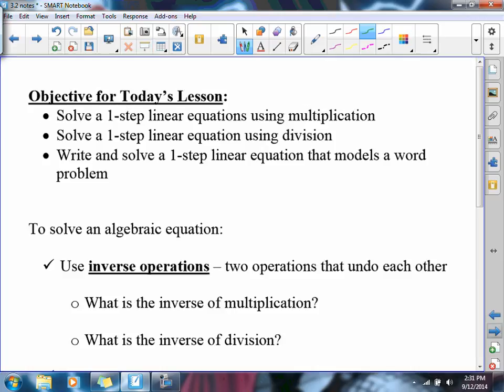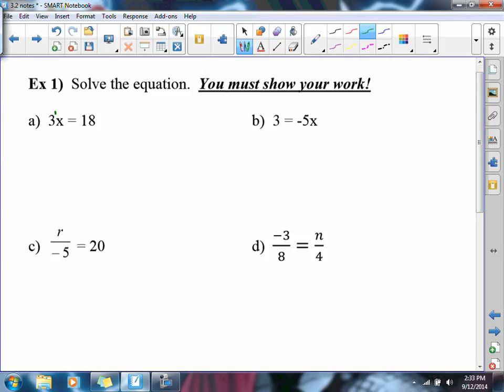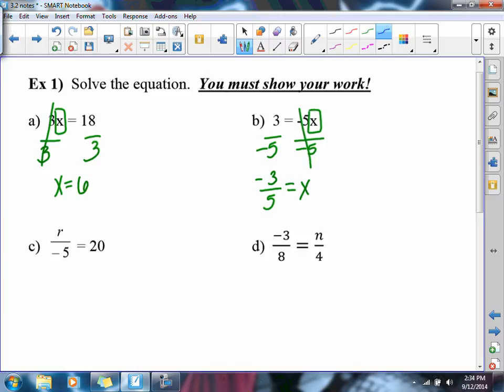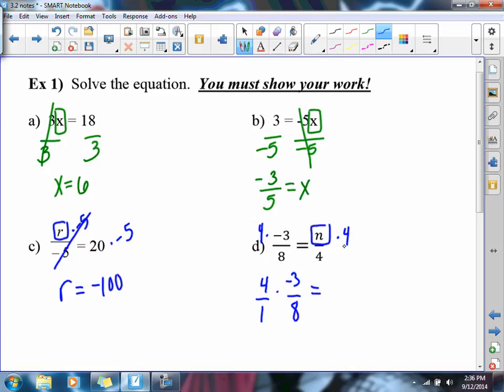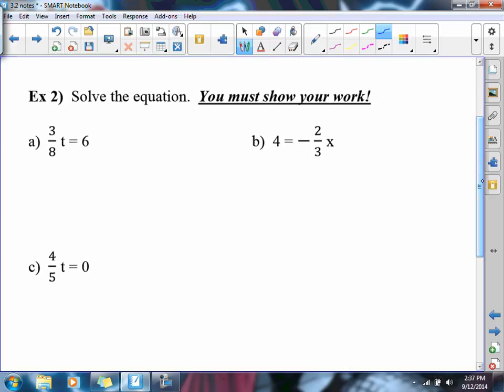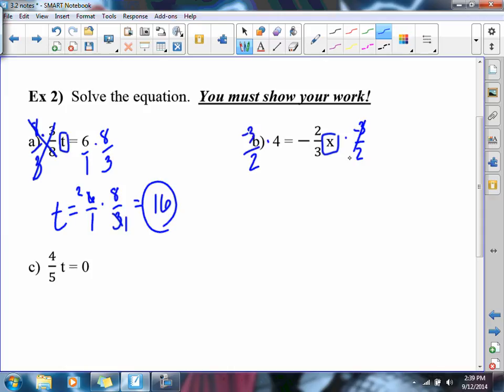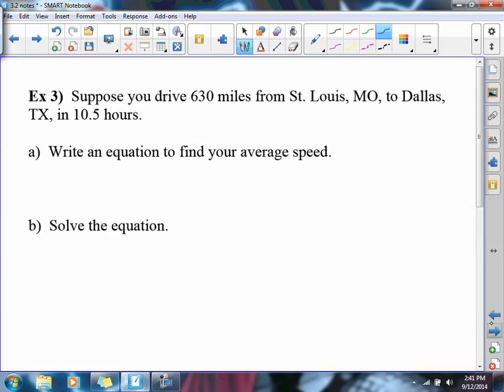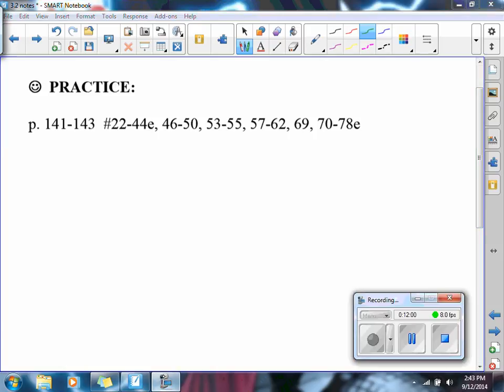section 3 2 DBA video notes